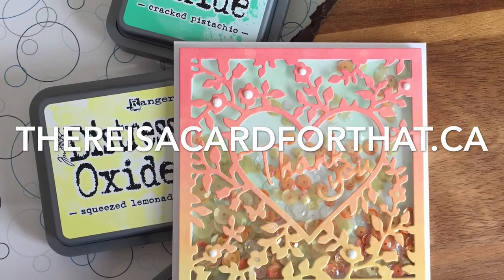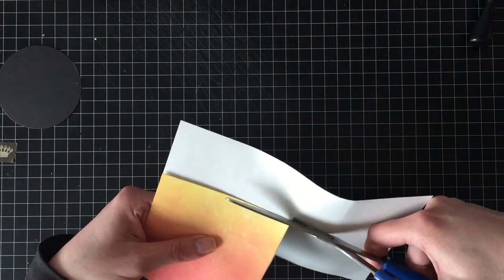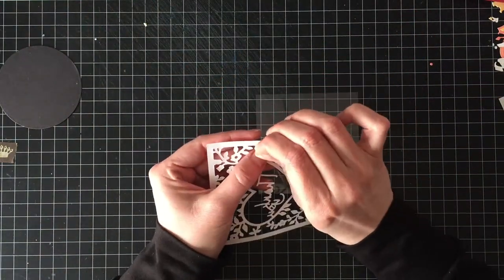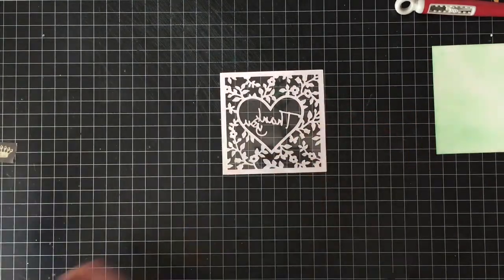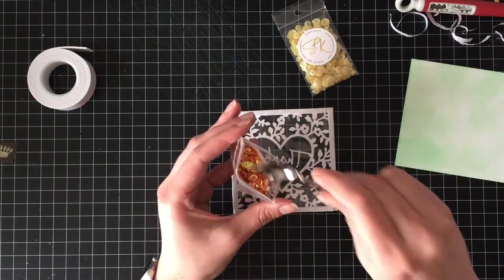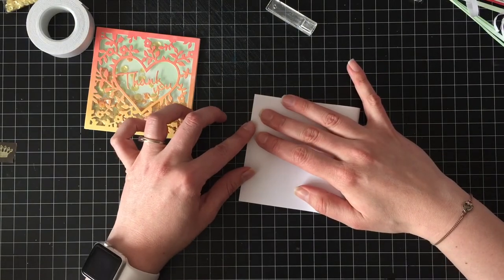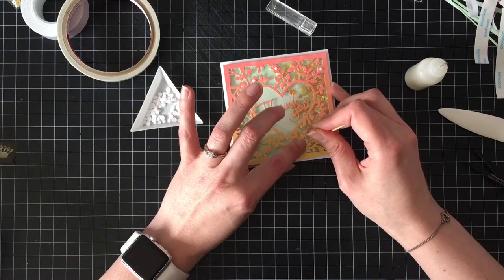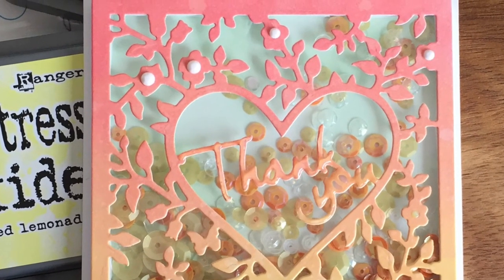Floral Thoughts "Thanks You" Shaker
A full front shaker card, using a new die from Recollections, some Distress Oxide sponging and just a couple embellishments.